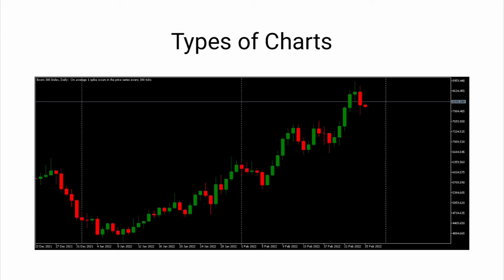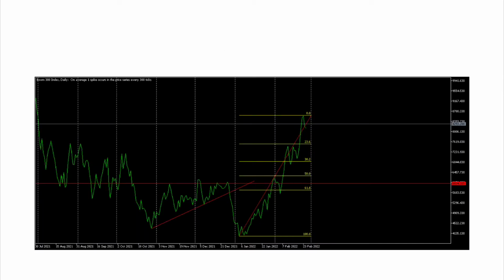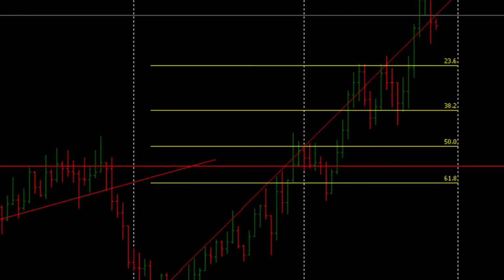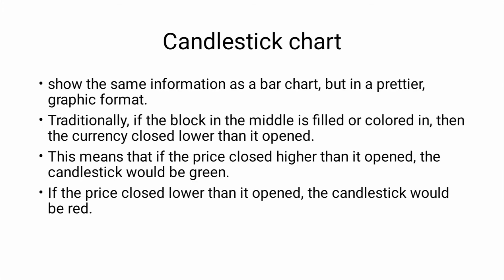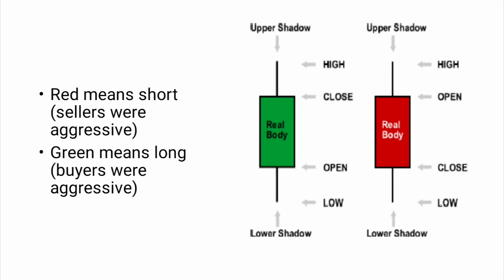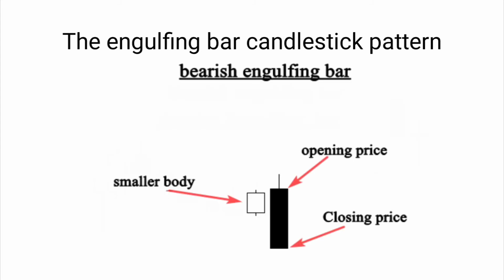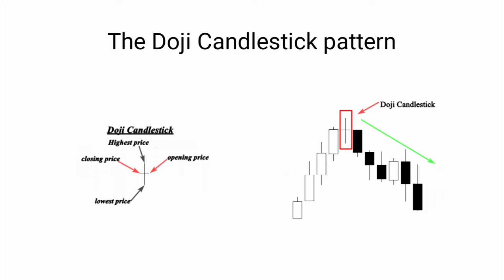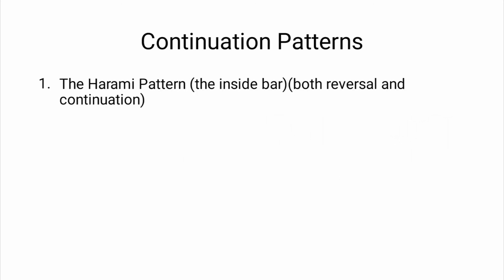Episode 7: Explaining candlesticks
Looks at important reversal candlestick pattern and what they mean(interpretation)

"Become the best as you can be; The sky is the limit

Reference books:
baby pips→download